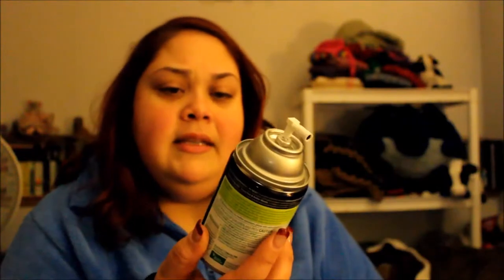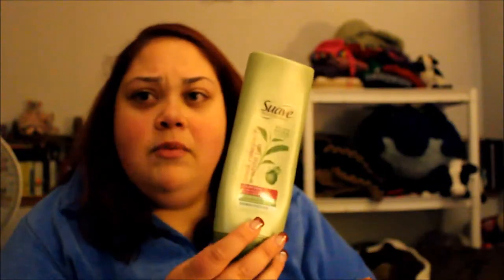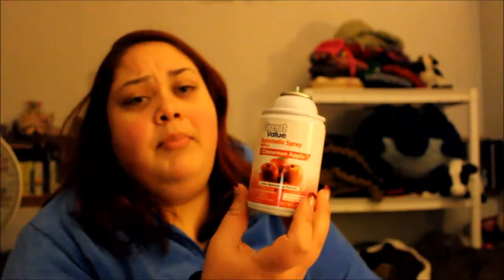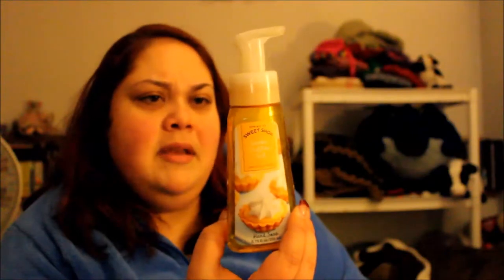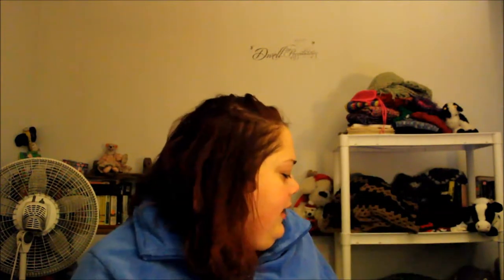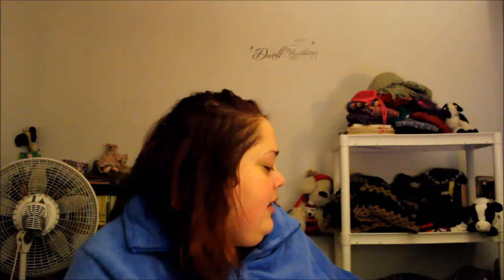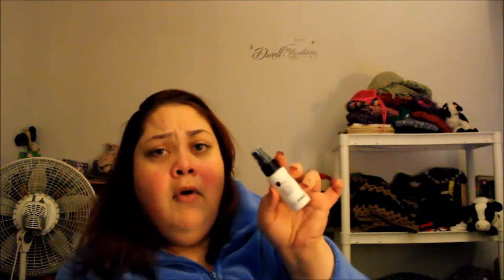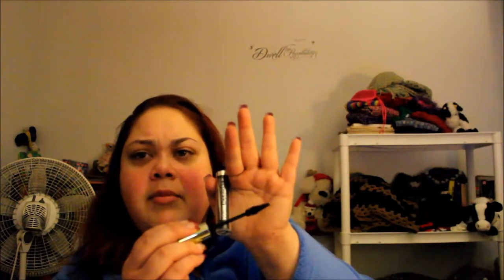Empties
All my empties for the past three months. Wow, this got long. So sorry for that, but hey, look, a camera and a tripod. Now if I can just get some proper lighting, and a better internet connection, then maybe I can become a proper youtuber! lol.

Link to my blog in case you're interested in reading about my life:
(It's a personal blog, yes, but I do make up stuff and all that on there. I may some day separate that life from my real life, but not today. There's also crochet stuff, Autism stuff, photography, and all kinds of random on there.)